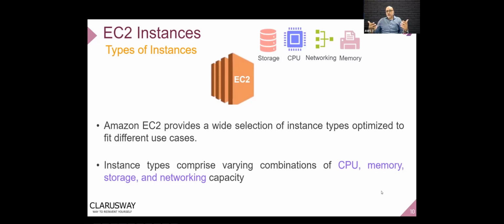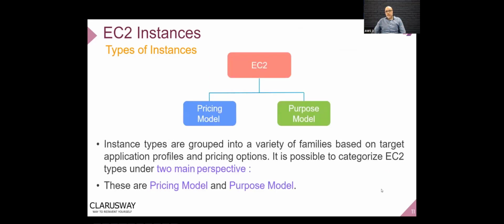AWS Tutorial For Beginners | Types of Instances Explained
We will quick look types of instances and dive deeper next videos.